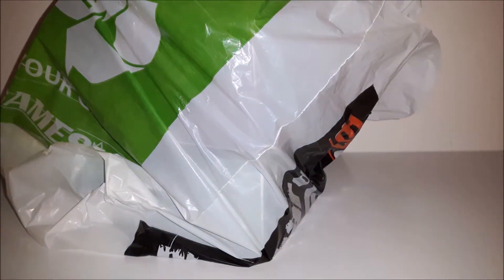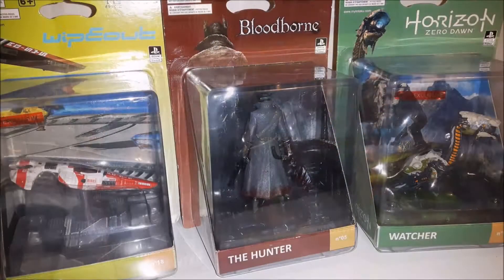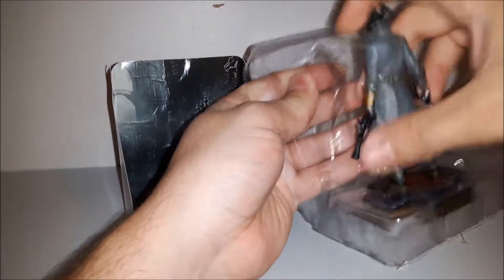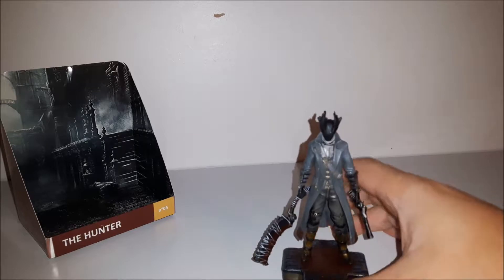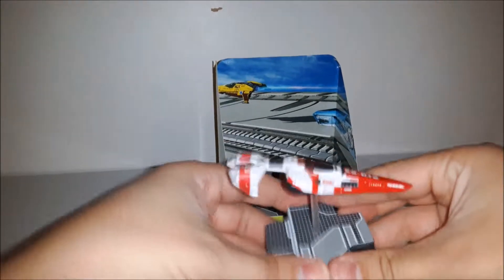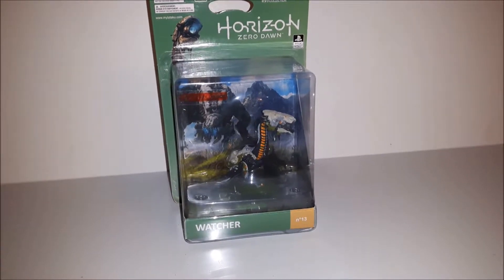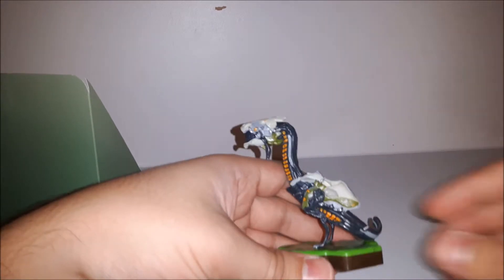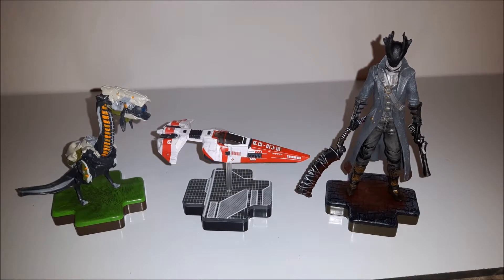Totaku Unboxing - I Speak for the First Time & a Backwards Hunter?!! Chase Figure??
I proceed to unbox some Totaku figures, but the Bloodborne Hunter is backwards. Should I keep is sealed?